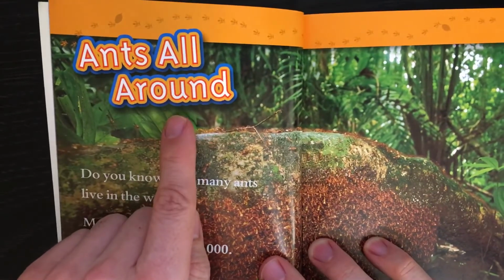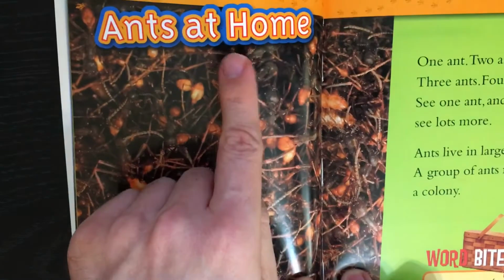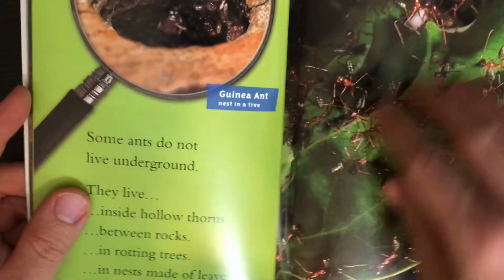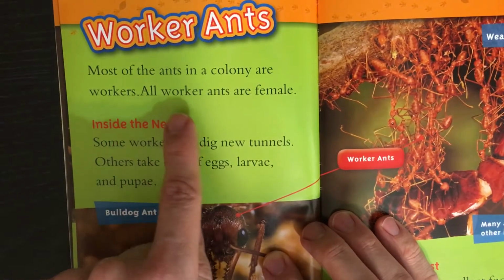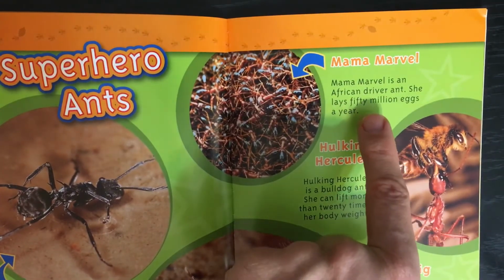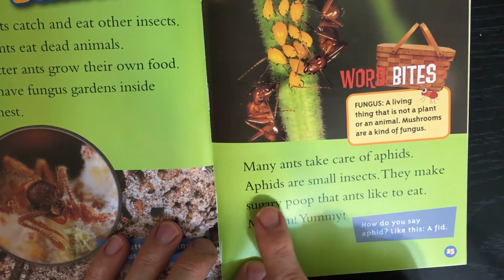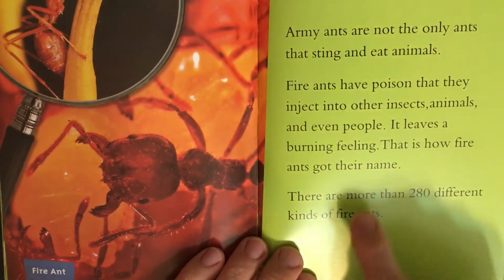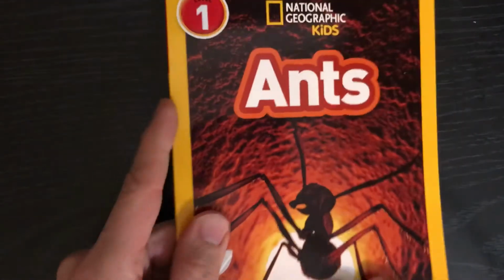National Geographic Kids- Ants